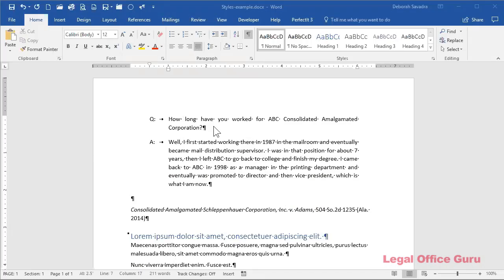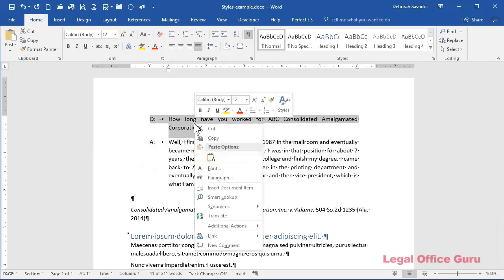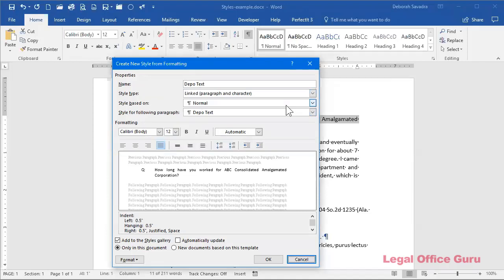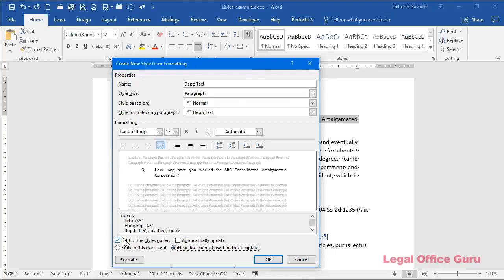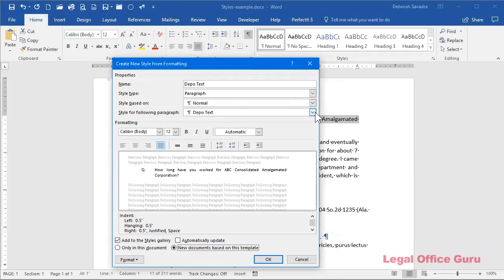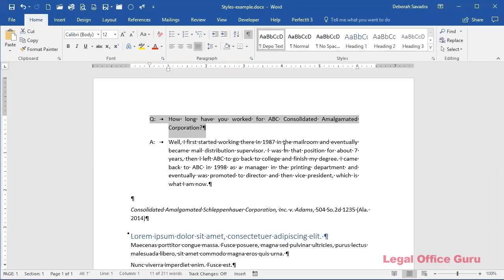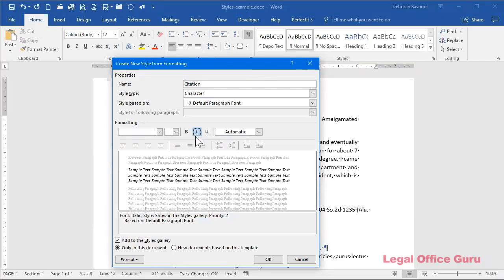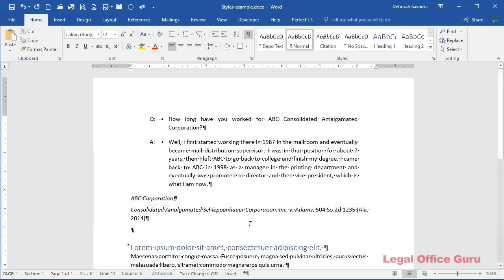The Easiest Way to Add Your Own Style to Microsoft Word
If one of the over 200 built-in Styles in Microsoft Word doesn't quite meet your needs, you can add your own. And there are two ways to do that - one a lot easier than the other. Here in this Facebook Live replay, I show you both ways to create your own custom Styles, display them in the Quick Styles Gallery, and add them to your templates for easy access.

Frustrated with automatic paragraph numbering? Make your paragraph numbering bulletproof with my free, no-sign-up-required online course